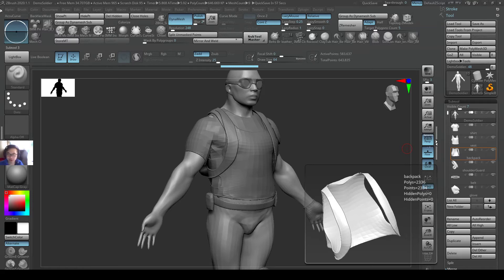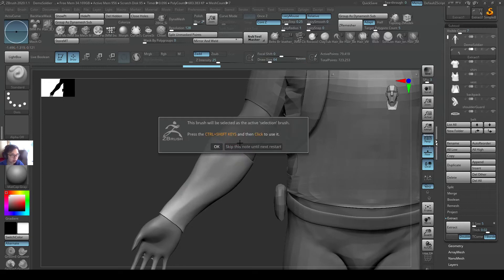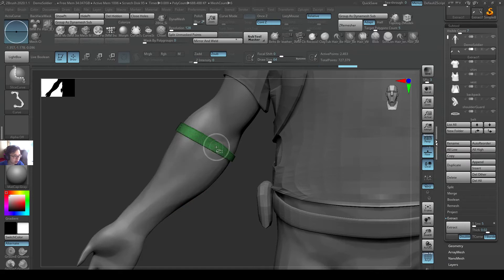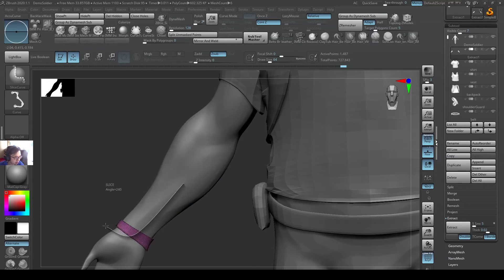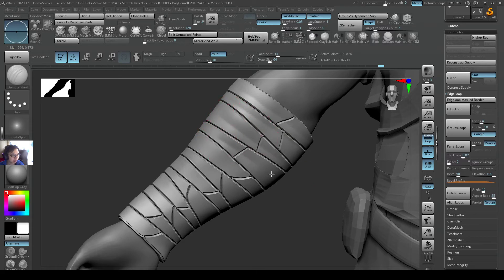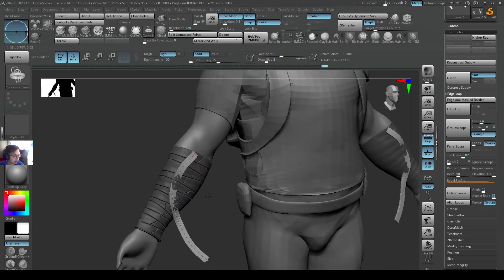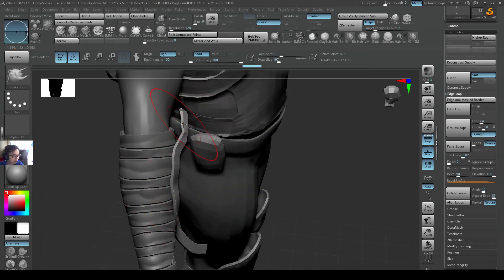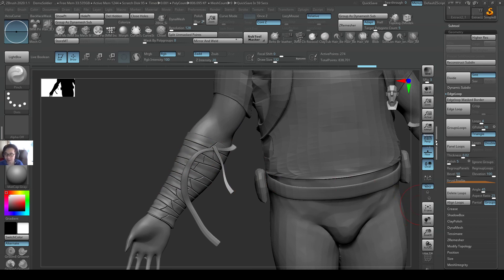11-1 Creating Bandages in Zbrush using Panel Loops, extract, sliceCurve, simple & smart techniques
Hi everyone!

This video tutorial is based off the Bandage technique creation I learned from another youtube video. But the original youtube video sound quality is not very good and I think it will be worth to record it for you. I also showed how I use with my hotkeys, plus extended the tutorial alittle by adding longer piece of bandage using CurveStrapSnap brush.

ZBRUSH TUTORIAL_TECHNIQUES OF CLOTH BANDAGES MODELING.